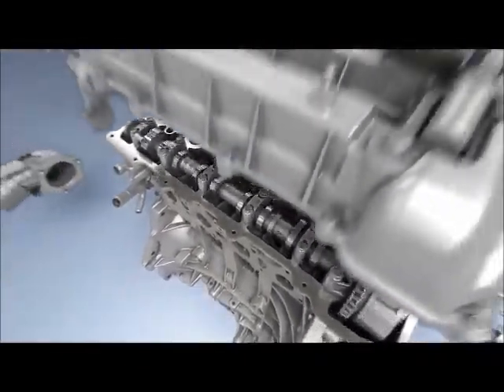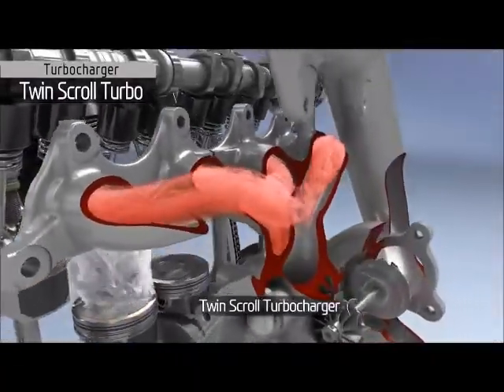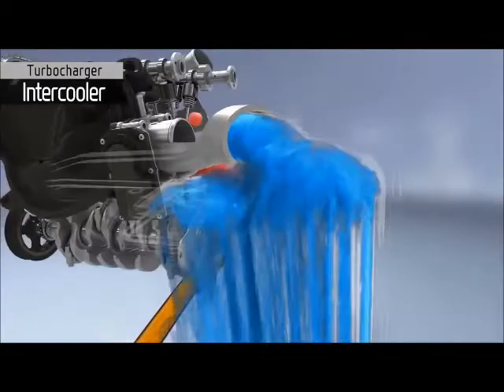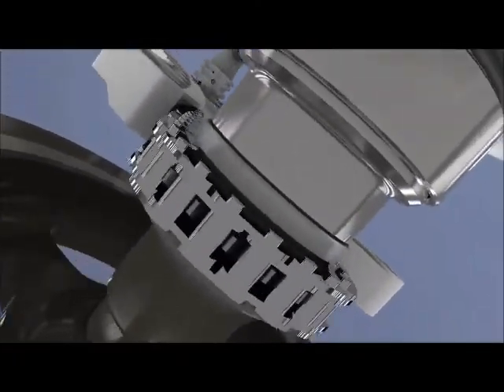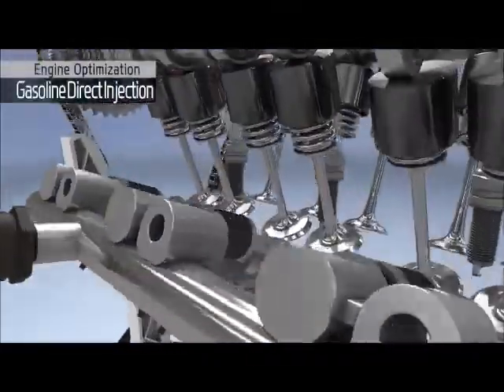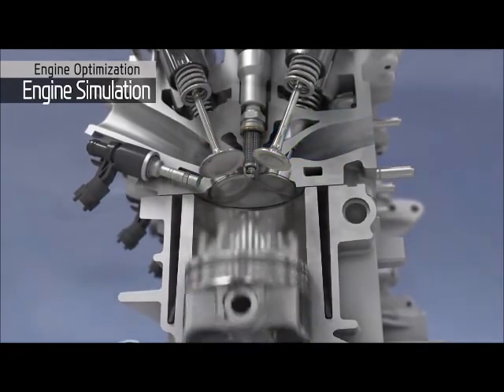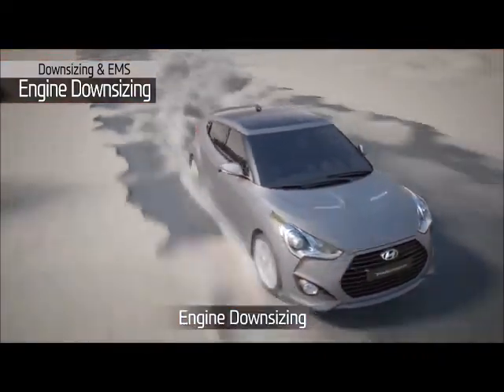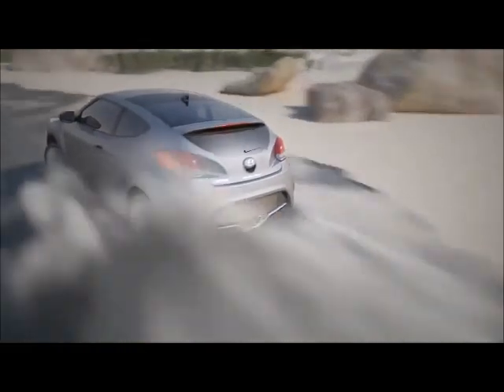Gamma 1.6 Turbo GDI Engine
Four-cylinder turbocharged Hyundai GDI engine for placement in the Veloster coupe.